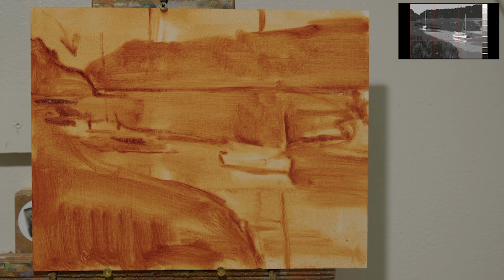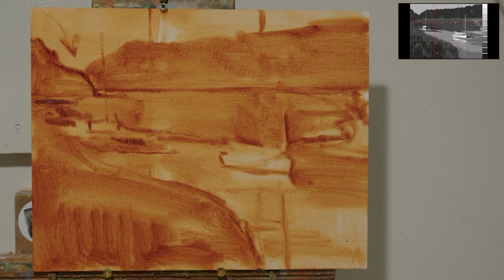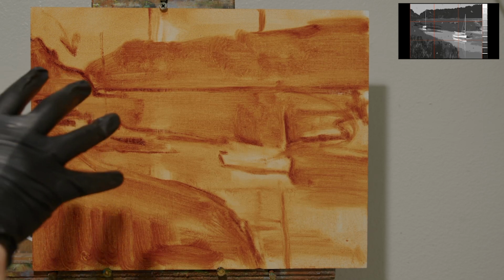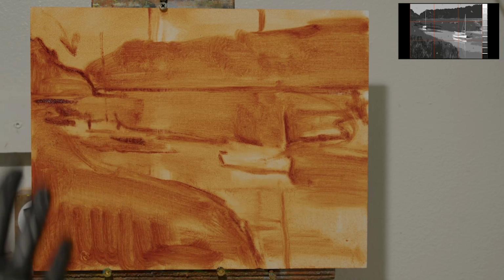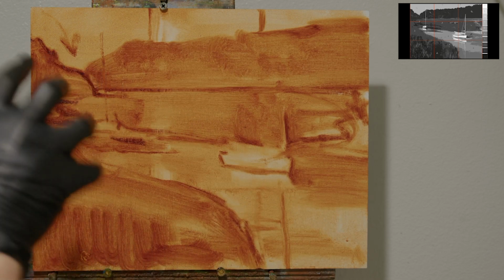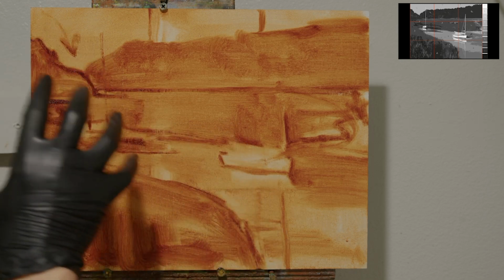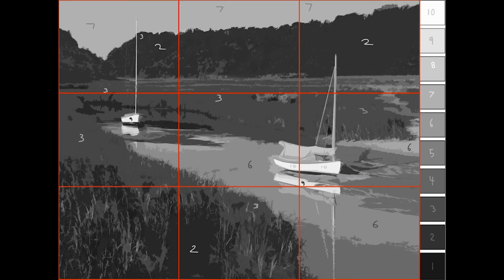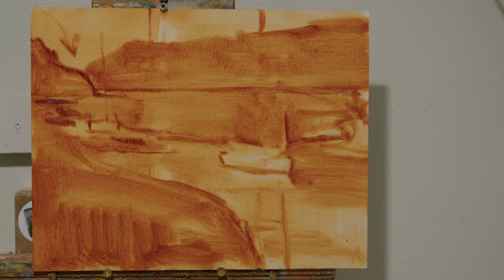How To Paint Water: The Underpainting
This video comes from a class I taught at my online art school. Come study with me, and you'll experience similar demonstrations, where you can ask questions at any time. Plus, I have individual online meetings with each student to answer any questions and offer personal one-on-one instruction. Check out the link below, and come paint with me!

If you would like to learn how to create your own paintings, check out my art school, and paint with me